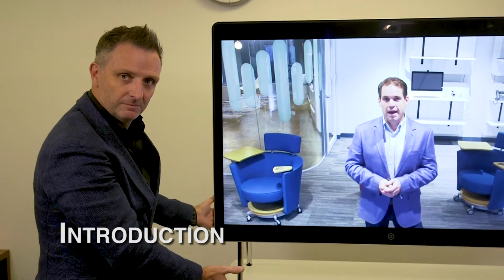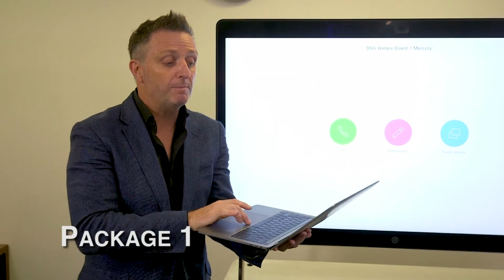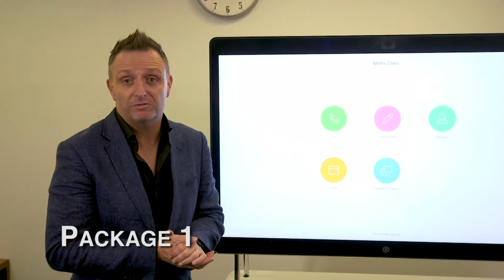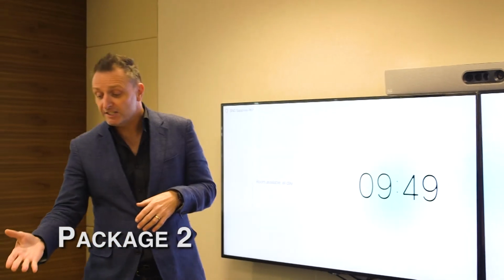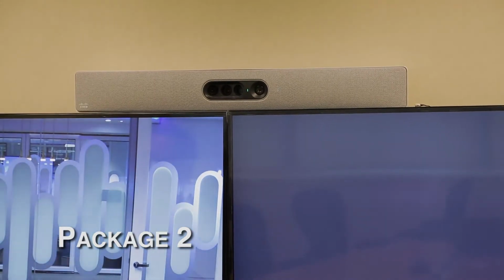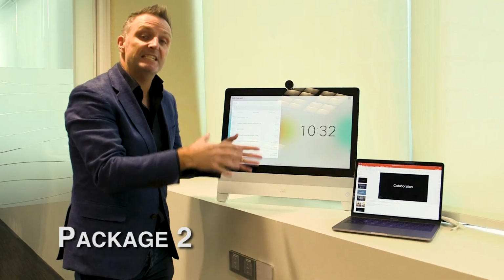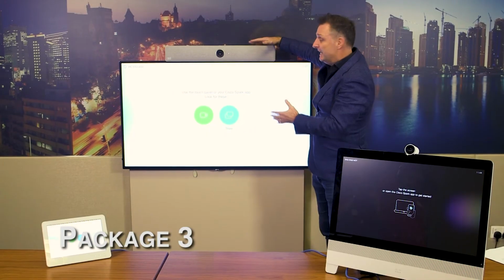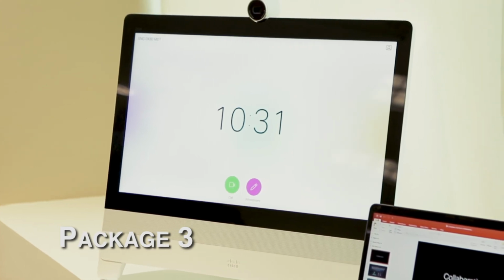Cisco Webex Instructional Video - Director / Producer